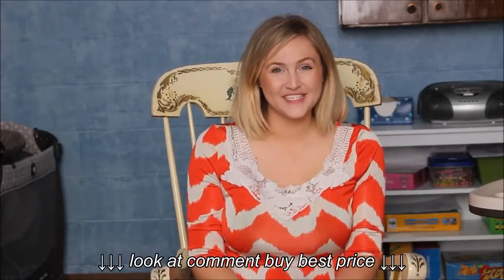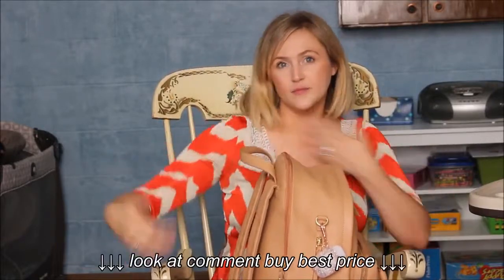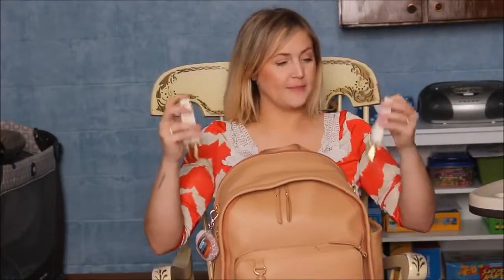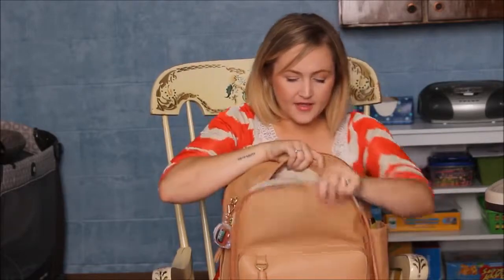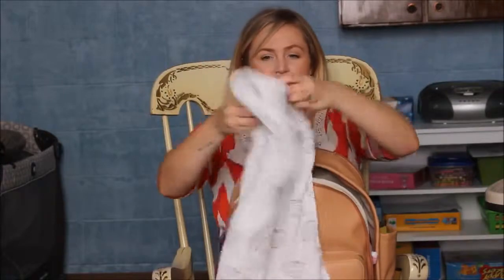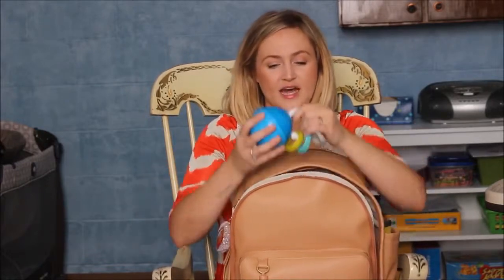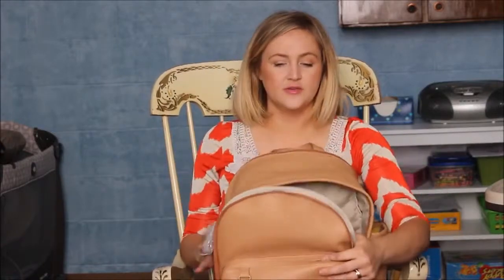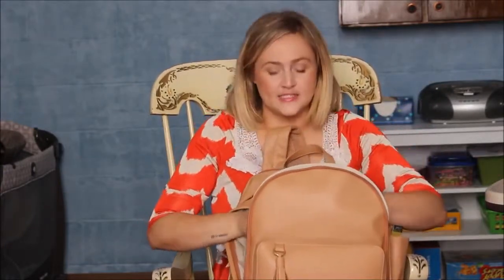WHATS IN MY DIAPER BAG || SKIPHOP GREENWICH BACKPACK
WHATS IN MY DIAPER BAG || SKIPHOP GREENWICH BACKPACK, WHATS IN MY DIAPER BAG || SKIPHOP GREENWICH BACKPACK